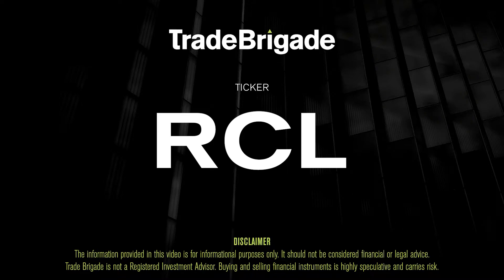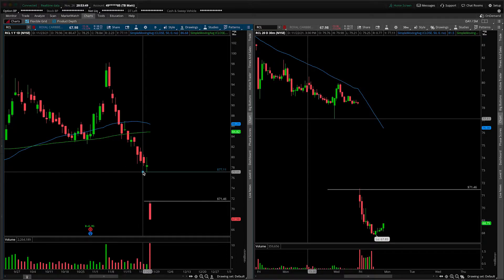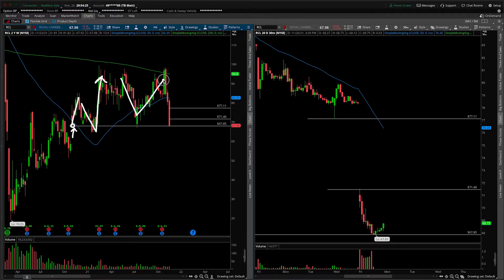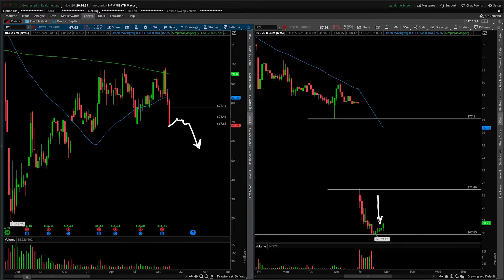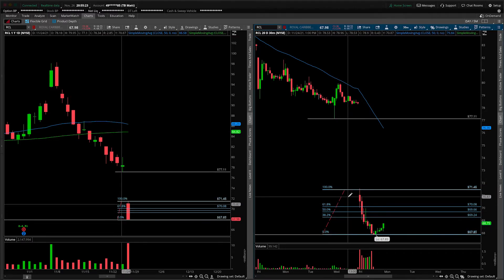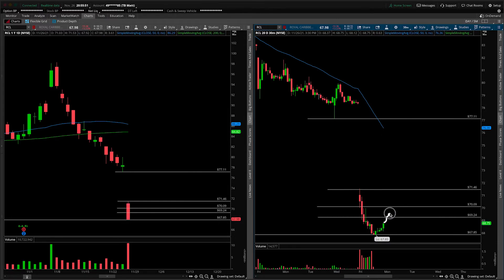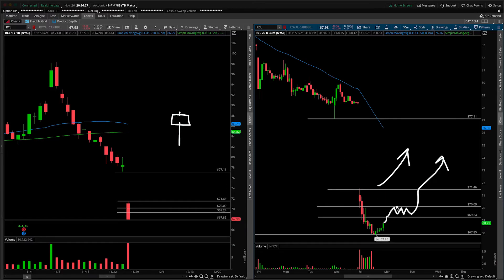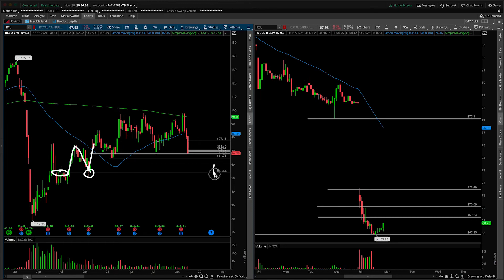RCL (Royal Caribbean Cruises) Stock Technical Analysis | 11/27/2021